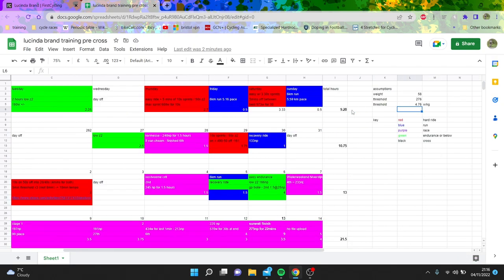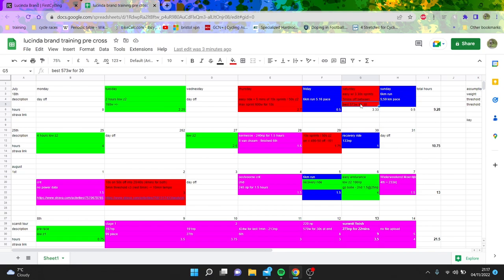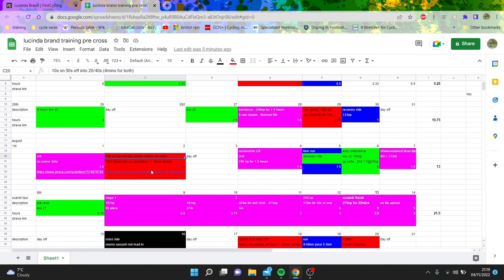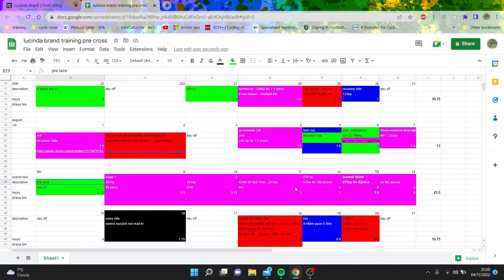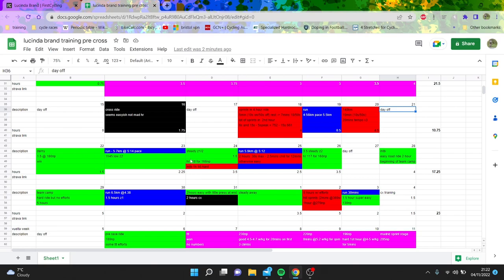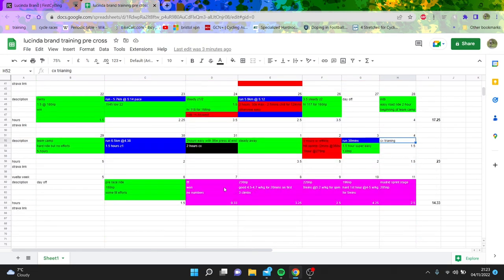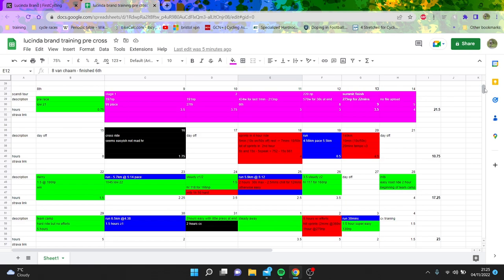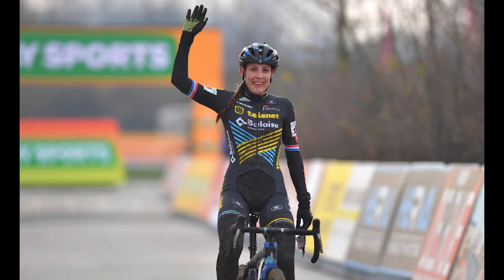What Does WORLD CLASS CX TRAINING Look Like?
I go through Lucinda Brand's training and show what she does in preparation for CX season